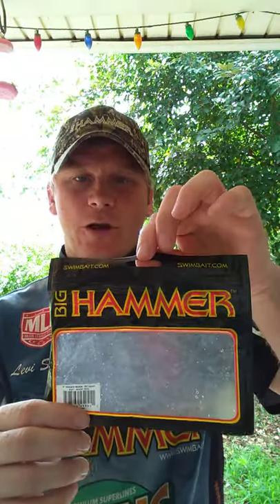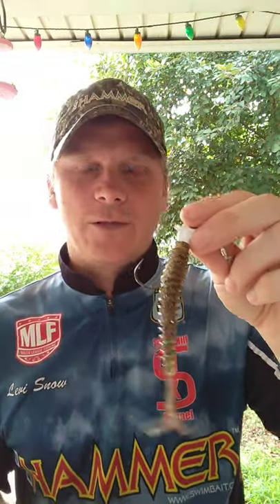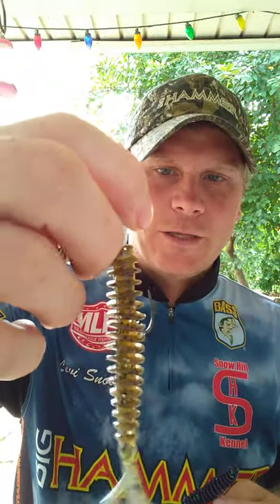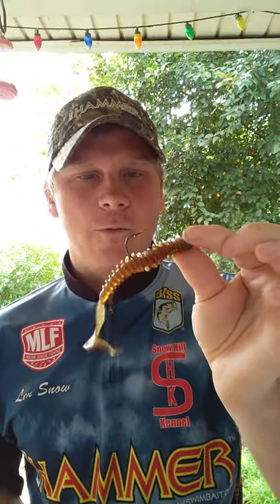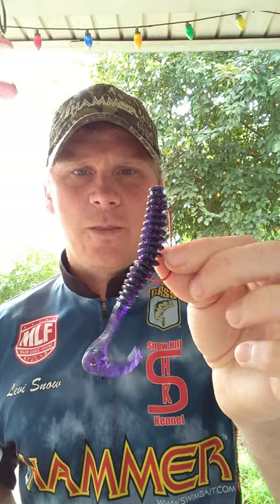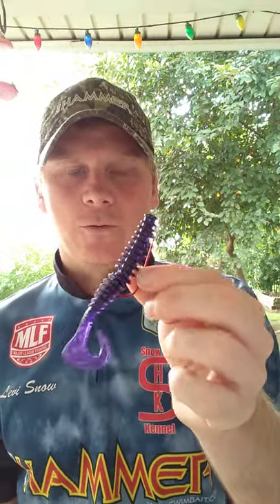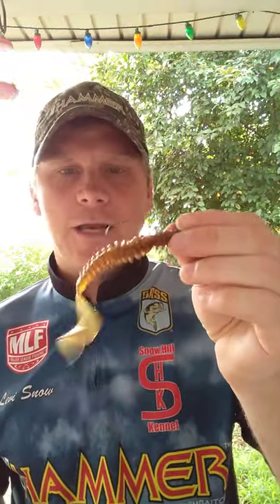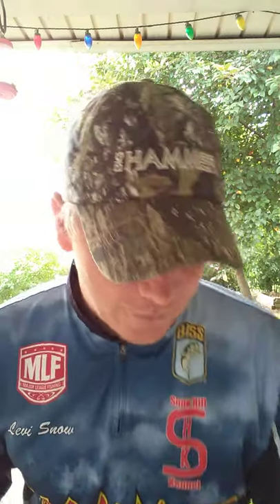Big Hammer Lures Ringer Worm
In this video I talk about when, where and how to fish Big Hammer Lures Ringer worm. Below you will also fine Big Hammer Lures home page link as well as tackle warehouse link. I also put the colors I recommend below.

Colors- Magic Bug, Watermelon Red, June Bug, pearl Flash.

Below is the link to the Ringer Worm.